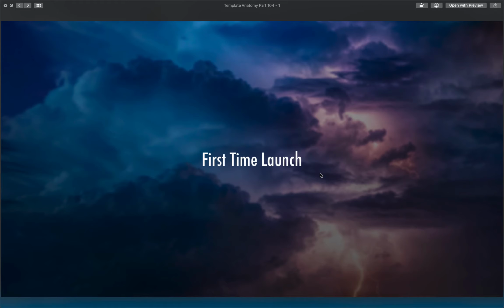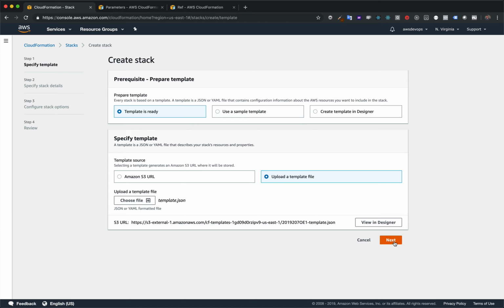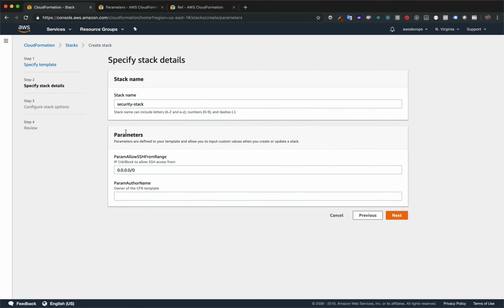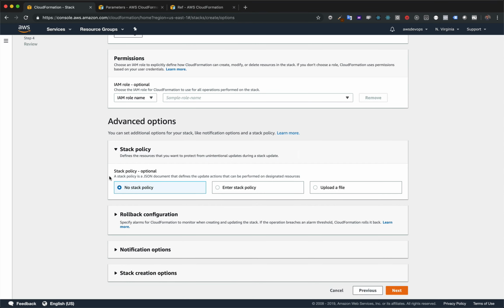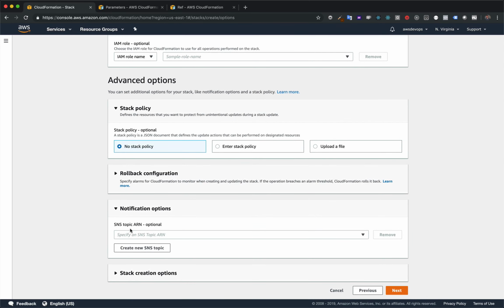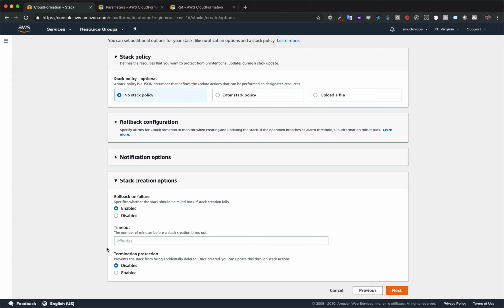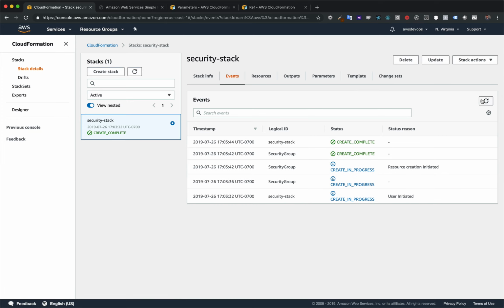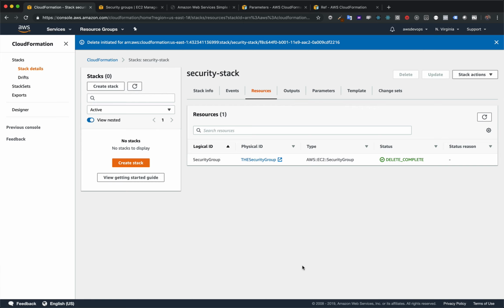AWS CloudFormation Fundamentals: Our First Time Launch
Get my complete CloudFormation AND Terraform course. After all...why not both? ¯\_(ツ)_/¯

Welcome back to the AWS CloudFormation Fundamentals series! Now we get to do something fun by launching our first template in CloudFormation. We get to see the fruits of our labor by actually doing the process that includes what we've discussed so far. (If you've typed what I've typed in the template, it should be valid.)

In this video we'll be mostly in the AWS console, specifically in the CloudFormation area of it. We'll walk through all the steps involved with launching a template starting with the 'Create stack' page, through Specify stack details, into Configure stack options (and the Advanced options), and finally the Review page. As we go, I'll talk about what each of the sections mean in relation to our template and just CloudFormation in general so you know which parts are most important and which ones can usually just be left on default.

In the end we'll click Create Stack, watch the Events section to see the status of our stack, and then I'll delete it just to show how clean and easy CloudFormation makes that part of the process. It might not be anything crazy to write home about but this first time launch is the whole workflow you'll follow with CloudFormation templates, no matter how large or small they are.